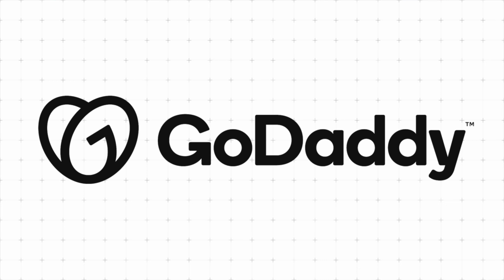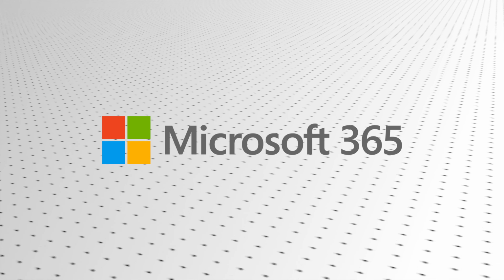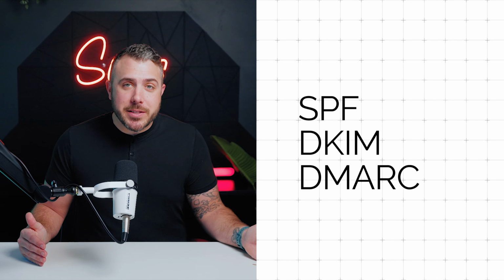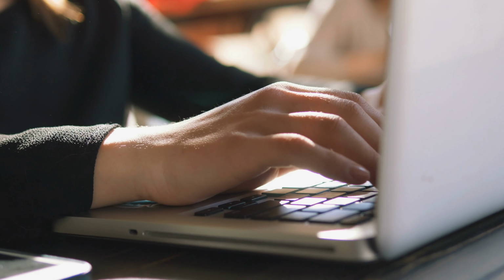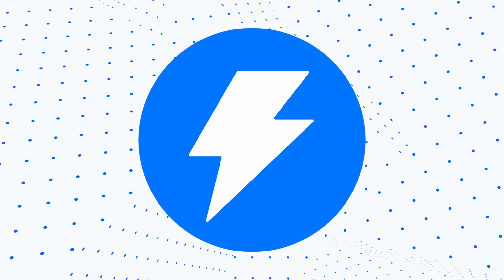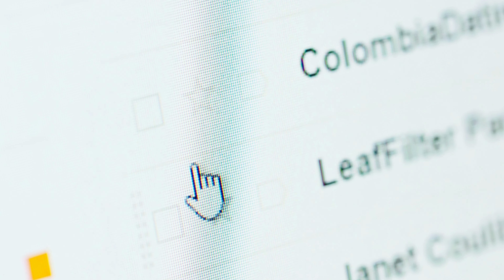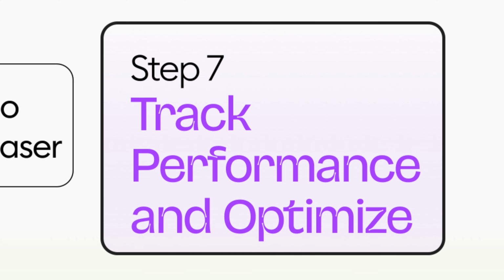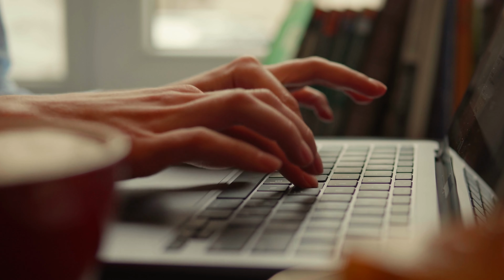I Tested Cold Email Strategies (So You Don’t Have To)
🚀 Join Our Skool Community! Get exclusive training, live workshops, expert insights, and direct support to grow your business. Connect with top professionals and stay ahead!

📩 Cold email still works in 2025-but only if you do it right!

In this video, we break down the essential steps to set up high-converting cold emails, from domain setup to tracking performance.

🔥 Watch now and start landing more clients today! 🔥

00:00 - Intro
00:24 - Step 1: Don't Use Your Main Domain
01:29 - Step 2: Set Up Email Hosting
01:59 - Step 3: Configure Your DNS Settings
02:45 - Step 4: Warm Up Your Email Accounts
03:47 - Step 5: Write Cold Emails That Get Replies
04:11 - Step 6: Automate Follow-Ups for More Responses
04:48 - Step 7: Track Performance and Optimize

ABOUT US: Boomerangme - a powerful loyalty platform designed for digital agencies and local businesses. With over 11,000 companies using our system and more than 3 million digital loyalty cards in circulation, we help businesses turn occasional buyers into repeat customers. Our platform enables easy creation of digital loyalty cards for Apple Wallet and Google Pay, automated push notifications, and real-time customer insights, all without the need for a custom app.